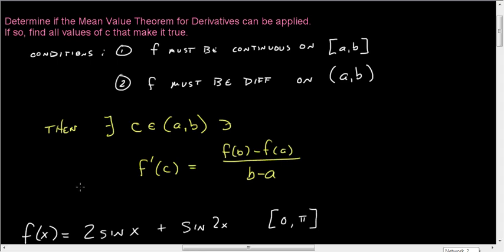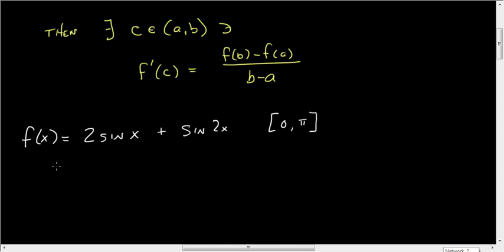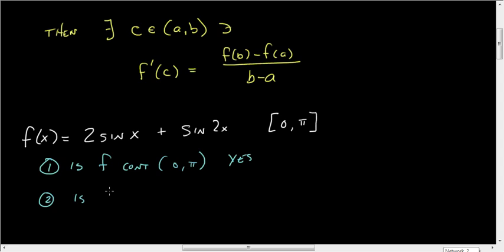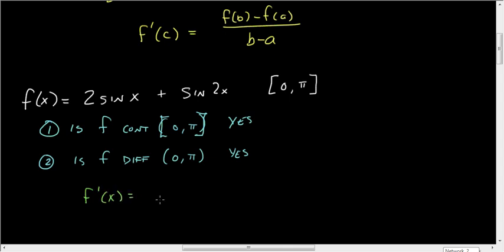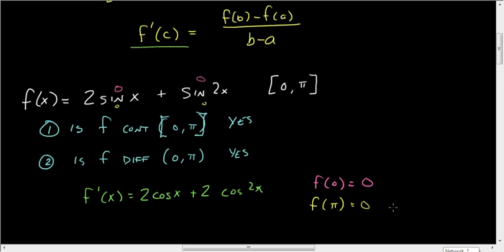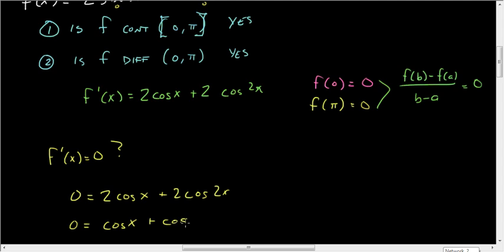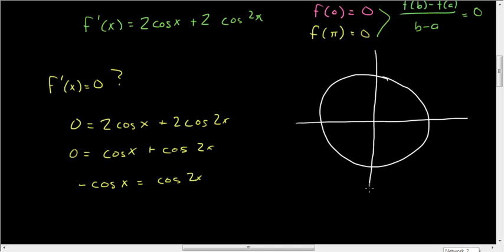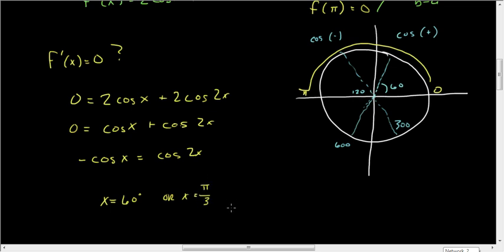Mean Value Theorem Example 2.wmv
Example of how to use the MVT of derivatives
Trig example